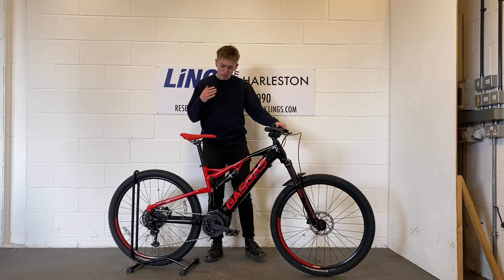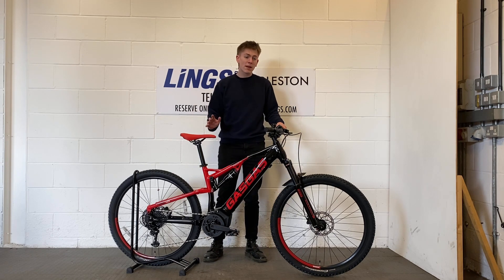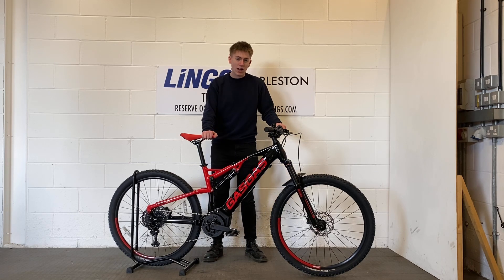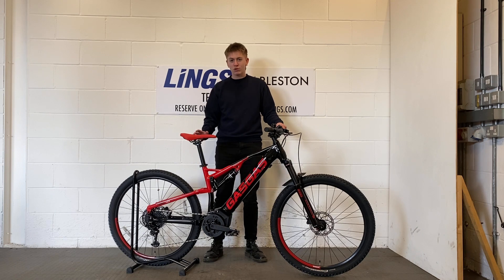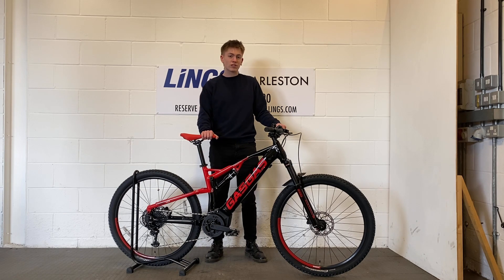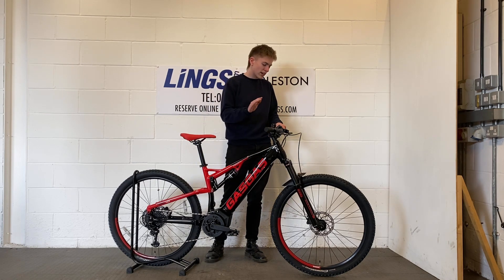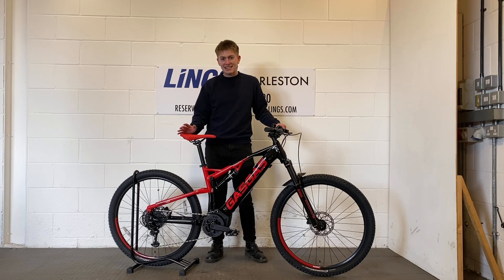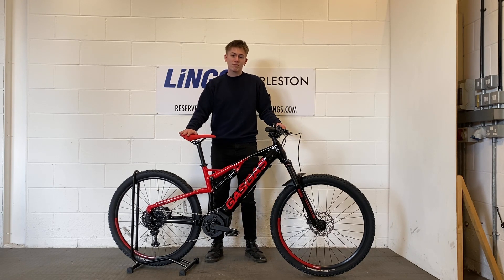GasGas Trail 1.0 - Lings Power2Cycle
If you’re after a bike with an excellent balance of components, performance, and price point then the Trail is the answer with options from full alloy frames to a carbon and alloy mix. With suspension ranging from 130mm from and 55mm rear to 150mm front and 65mm rear, the Trail is perfect for soaking up the bumps on the flowing trails, with a shorter wheelbase making it nimble around those tighter corners. Powered by a Yamaha motor with 250w and 70 nm of torque, no hill is too big, and with batteries ranging from 500 to 630wh no ride is too long.

The Trail covers all price ranges with drive trains ranging from 9 to 12 speeds, all with large ratio cassettes so you’ll have the right gear for every hill, and with 2 and 4-pot brake options available you’ll always have the best combination of componentry and performance. To top things off, the 2.0 and 3.0 models come equipped with dropper posts allowing a greater range of movement over the bike to improve handling over the rough stuff, whilst keeping a good seated position for climbing.

The Trail 1.0 features the Yamaha PW-ST motor with a power output of 250w and 70 nm of torque paired with the Yamaha ML500 500wh battery for assistance all ride long. The 1.0 also features a SUNTOUR XCR34 fork with 130mm of travel and a SUNTOUR Raidon R rear shock with 55mm of travel to keep the bike planted at all times, whilst the 29” wheels provide a good balance of grip and handling. The bike is finished off with the Tektro M350 9 speed drivetrain and Tektro TR24 2-pot brakes with 180mm rotors making it an affordable yet still very capable bike.

Lings pride ourselves on offering only the best quality bikes and this one is no exception.  All of our bikes go through a thorough Build and  Pre Delivery Inspection, carried out by our Master Technicians.  All New bikes come with a 2 year manufacturers warranty for your peace of mind.

Nationwide Delivery. We have a fleet of specially kitted out vehicles and employed delivery drivers ready to bring your new bike to your door anywhere in the UK mainland, where our trained drivers will complete your handover.

Fully Flexible Finance. Here at Lings we offer a variety of financing options which are fully flexible to suit your needs, meaning that your new bike might not cost as much as you think.

Our success comes from a real passion for all things bike related.  A large proportion of our team are passionate bikers and ride or race in their spare time.

With a “no pressure” environment we’re happy to chat bikes with you and are full of good advice for novice bikers and experienced riders alike.

Full main dealer facilities including Servicing and Parts all add up to providing an excellent customer experience making us the go to place for all your biking needs, representing great value, quality and choice.